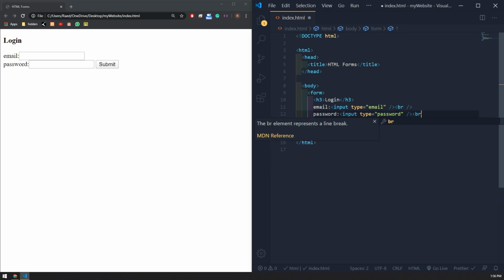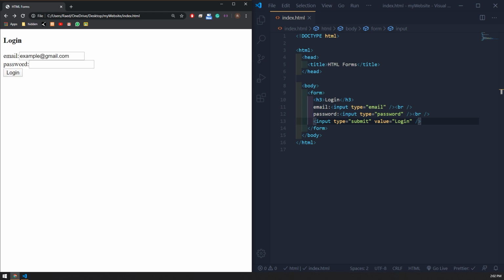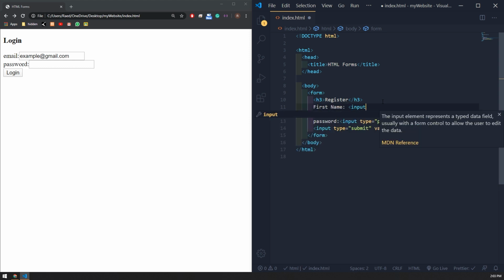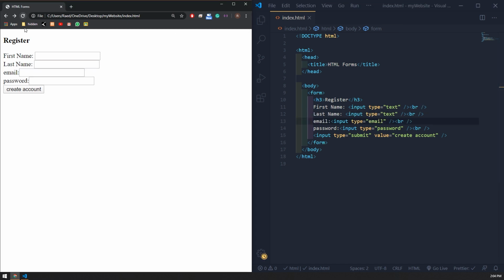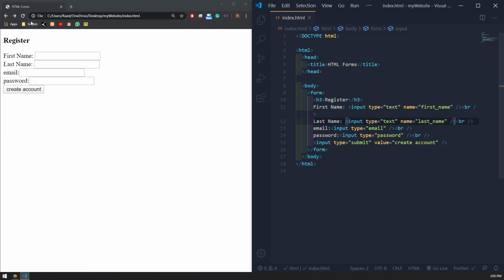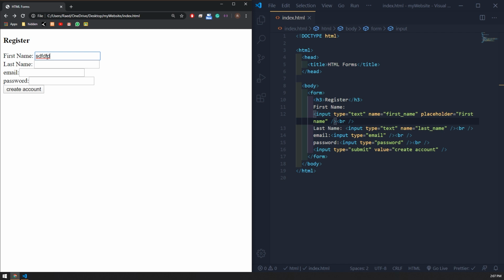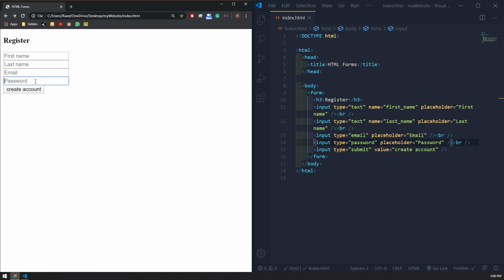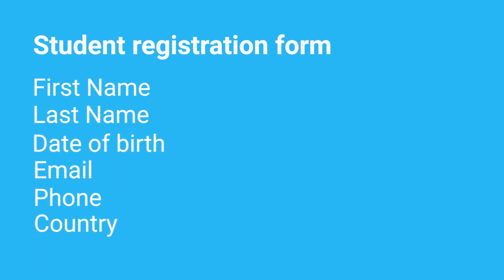HTML, CSS & JS for beginners (9.1) - Forms simplified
If you're looking for a complete HTML course for beginners with examples, these videos are a great way to learn HTML basics. Just follow through and you'll be able to build HTML websites in no time.
Reference:
Table of content
1- Unordered list: 0:26
2- Orderdered list: 2:49